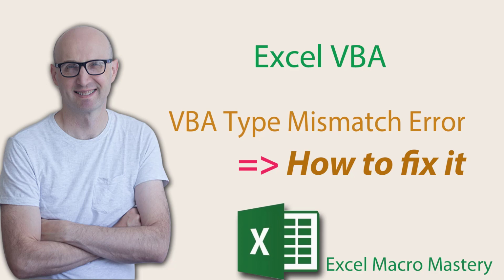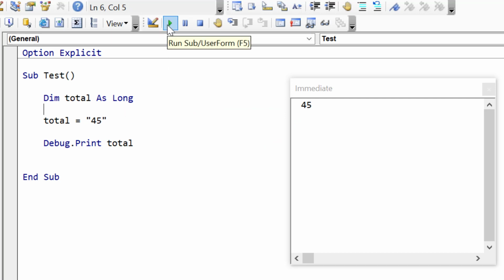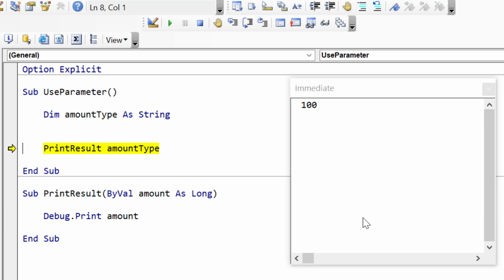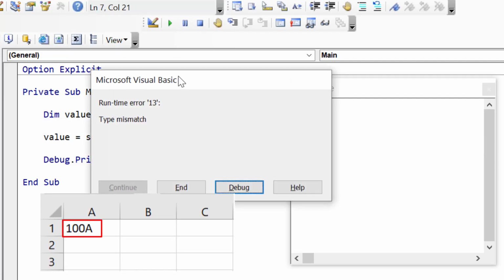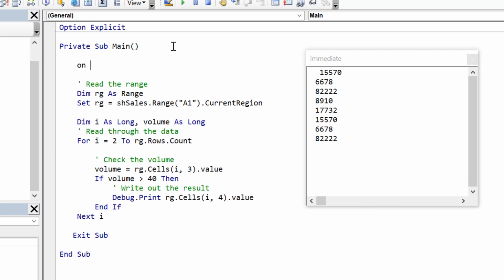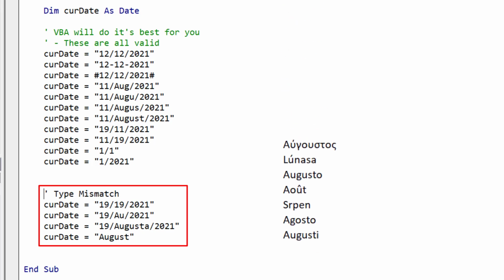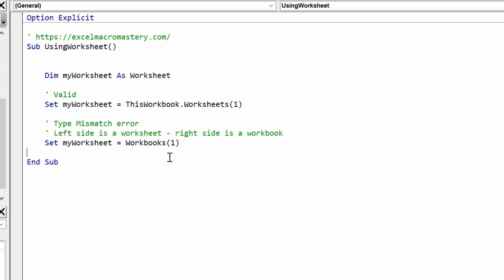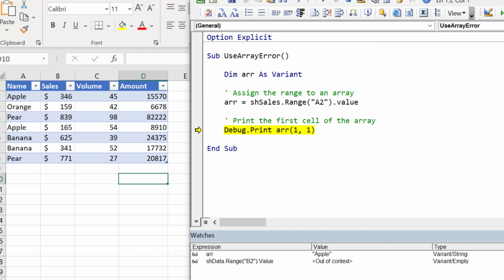VBA Runtime Error 13 Type Mismatch - A Complete Guide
In this video I'm going to show you how solve the VBA Type Mismatch(Error 13) error. This is the most common error in VBA and if you are using the language for any length of time you will have to deal with this. This is a general error and has many causes. This are not difficult to fix once you know how to do it.

In this video I will cover fixing the VBA Type Mismatch Error and I will show you how to write code to handle the error happening in the future.

Debugging:
Compile the code: Alt + D + C OR Alt + D + Enter

Windows:
View the Immediate Window: Ctrl + G
View the Watch Window: Alt + V + H
View the Properties Window: F4

Writing Code:
Auto complete word: Ctrl + Space

Table of Contents:

00:00 - Introduction
00:54 - What is a Type Mismatch Error?
01:38 - Type Mismatch - String to Number
02:35 - Type Mismatch -  Parameters
04:16 - Type Mismatch - from a spreadsheet cell
05:10 - Writing code to handle Type Mismatch
07:14 - Type Mismatch - Dates
07:58 - Type Mismatch - Cell Error
08:45 - Type Mismatch - Using Objects
09:34 - Type Mismatch - Using Arrays